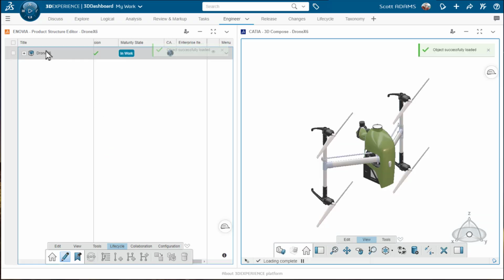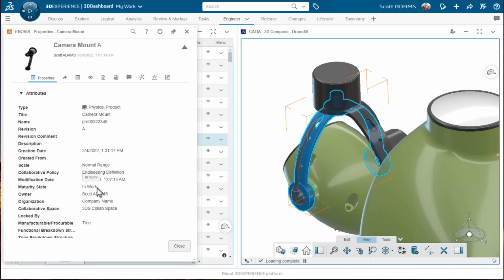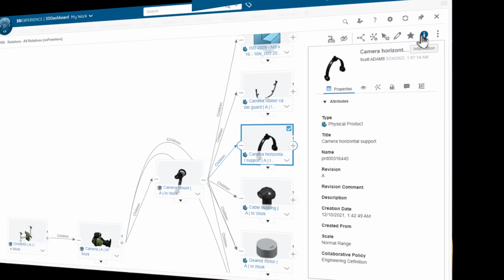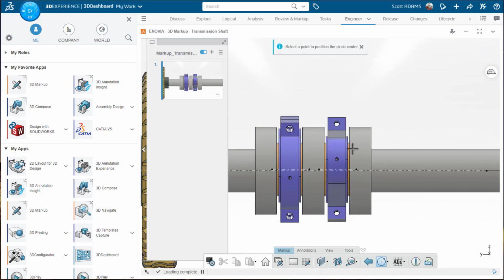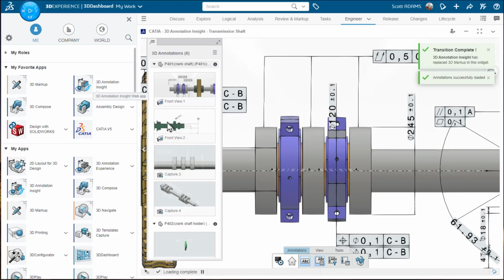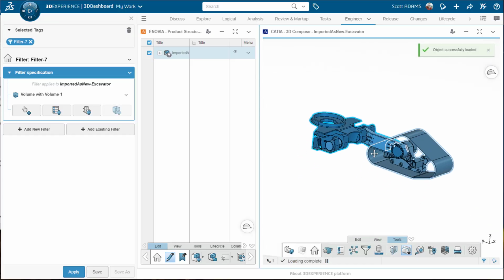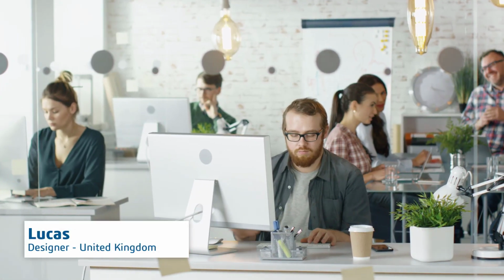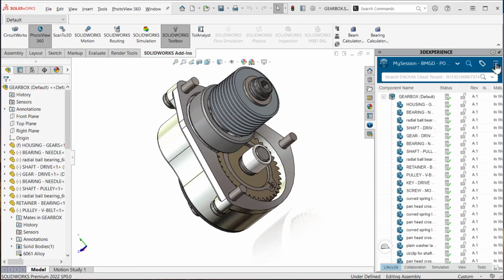Optimisez vos structures Multi-CAO avec le rôle 3DEXPERIENCE 3D Product Architect (PAU)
Découvrez comment le rôle 3D Product Architect (PAU) révolutionne la manière dont les équipes d'ingénierie explorent, composent et préparent leurs produits.
Que vous soyez concepteur, ingénieur principal ou chef de produit, ce rôle web-based vous permet de manipuler des structures de produits complexes provenant de multiples sources CAO, directement depuis votre navigateur, sans avoir besoin d'un outil de conception
Les fonctionnalités clés du rôle PAU :
- Navigation multi-CAO des arborescente des assemblages et visualisation 3D avec un surlignage .
- Maquettage numérique sans ouvrir votre logiciel CAO
- Gestion des variantes complexes pour maximiser la réutilisation